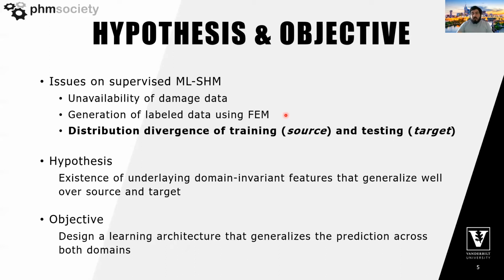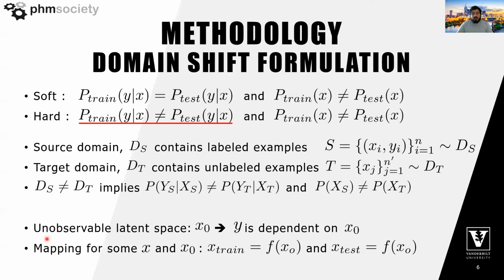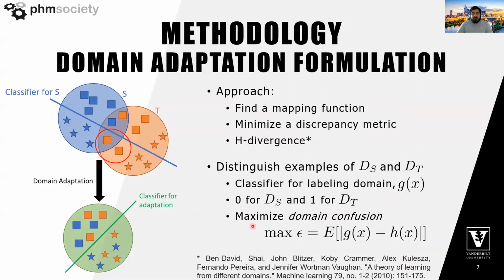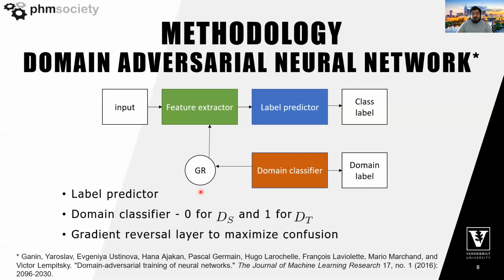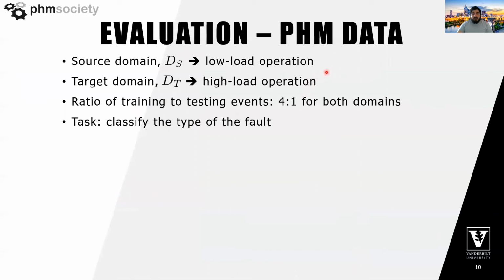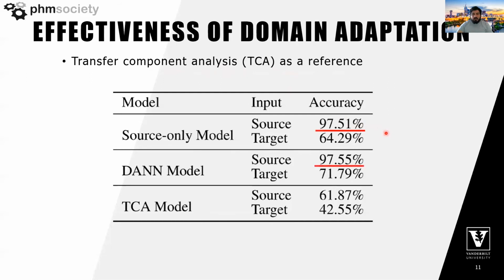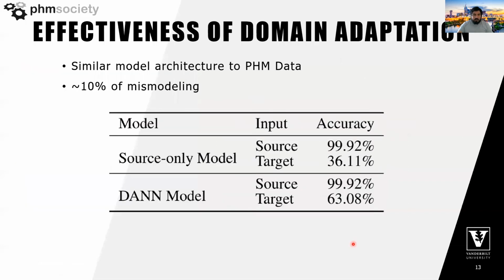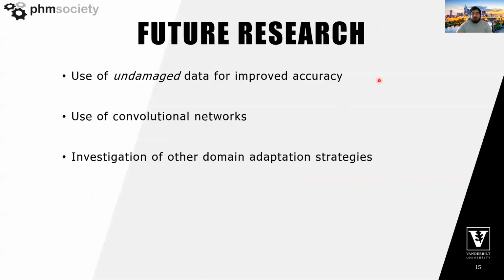Domain Adaptation for Structural Health Monitoring